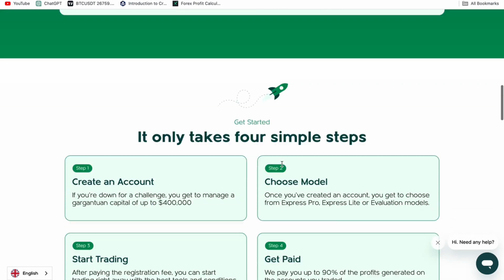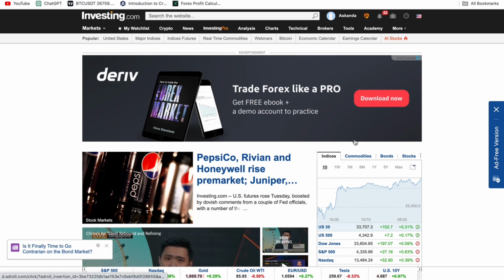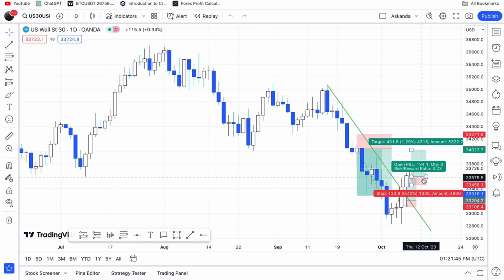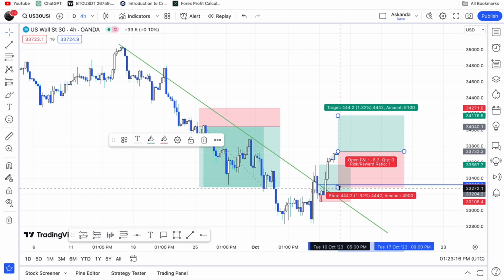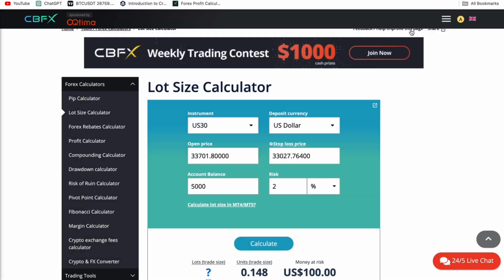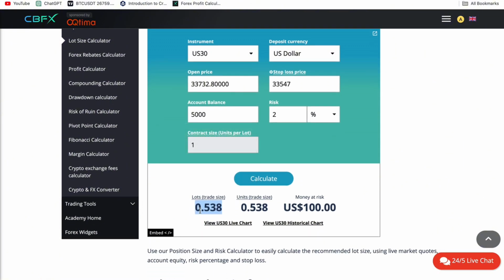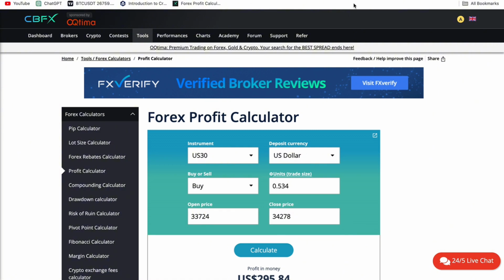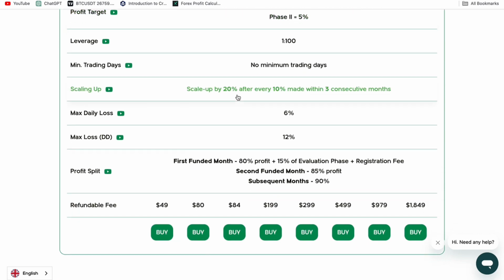How I Pass EVERY Funded Trading Challenge 2024: Day Trading Strategy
In this video, I share my personal journey and day trading strategy that helped me conquer every funded trading challenge in 2024. Join me as I reveal the key insights and techniques that have allowed me to consistently succeed in this competitive field. If you're looking to ace your trading challenges, this video is a must-watch!

You can follow me (Askanda) on social media for more updates on:

Intagram: yaskandaru
Binance Feed: Askanda
Twiter(X):Askanda18